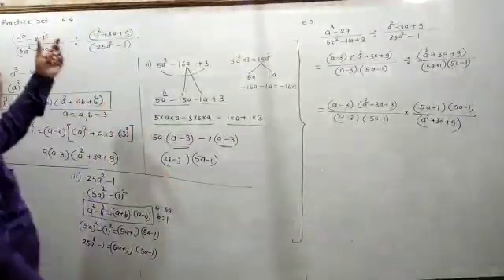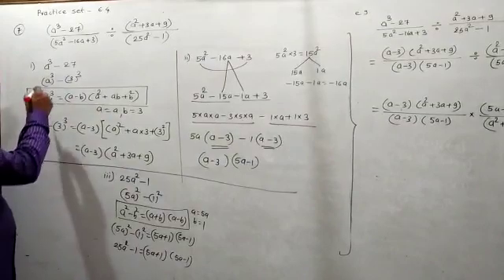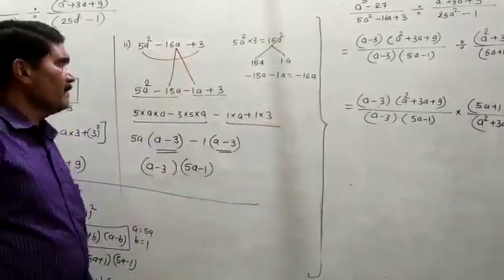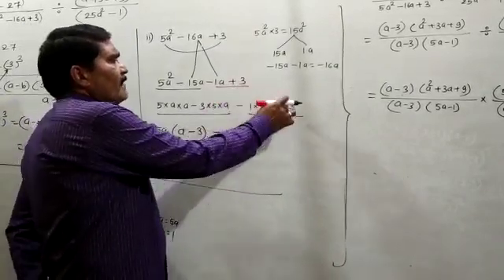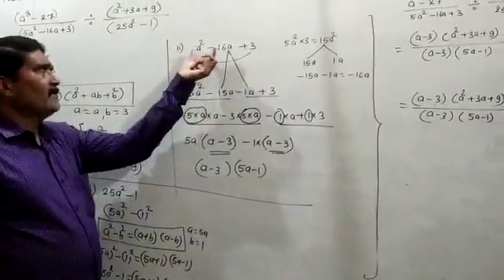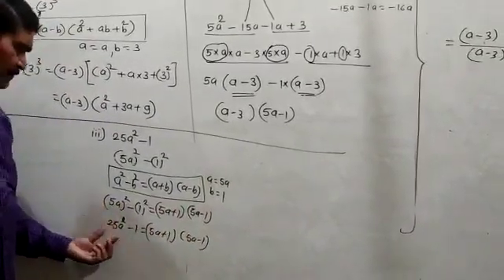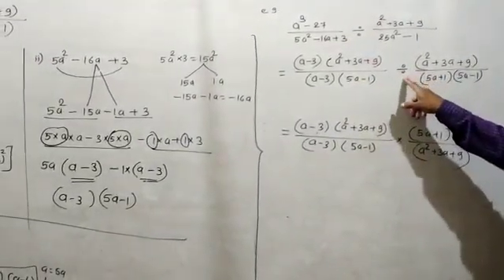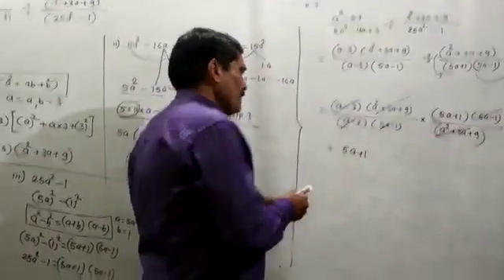Maths 4/9/20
Sharad sir